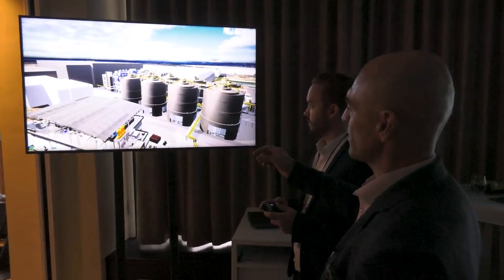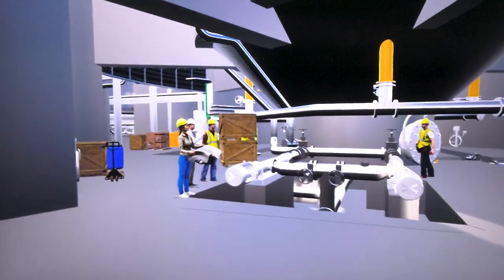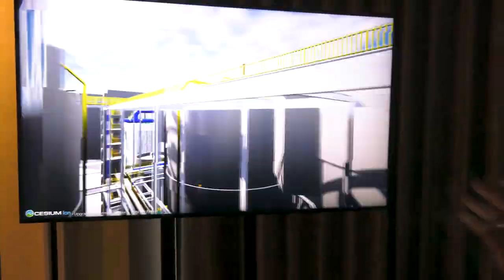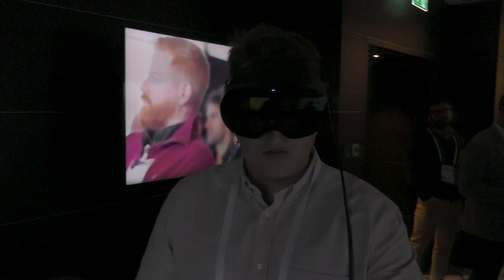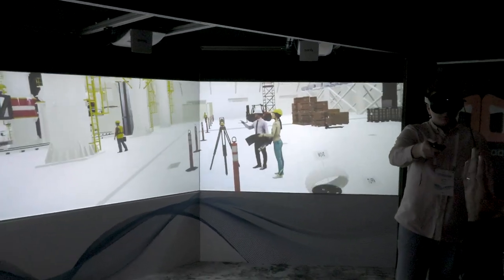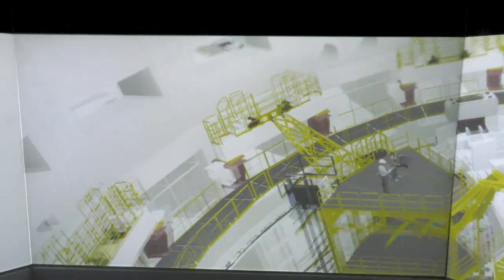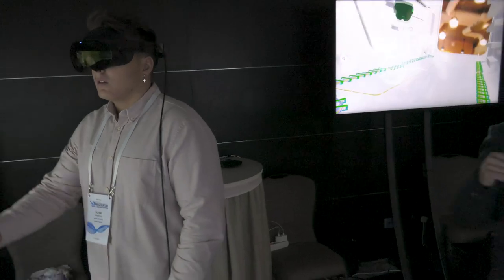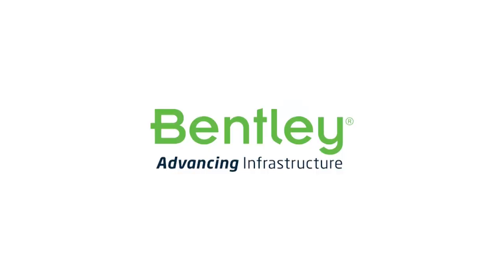iLab Demo | Experience immersive digital twins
Digital twins are the fundamental building blocks of the infrastructure metaverse, allowing groups to interact and collaborate to solve problems such as making infrastructure greener, more sustainable, and more resilient. By integrating our iTwin Platform with immersive 3D environments, we want our users to benefit from the same interactive 3D experiences that have become second nature in the world of gaming.

This walkthrough with Greg Demchak, Bentley's Senior Director of Digital Innovation Lab, highlights recent developments from Bentley's iLab.